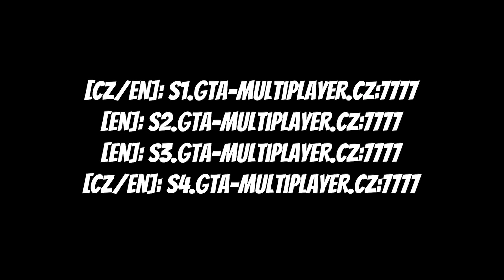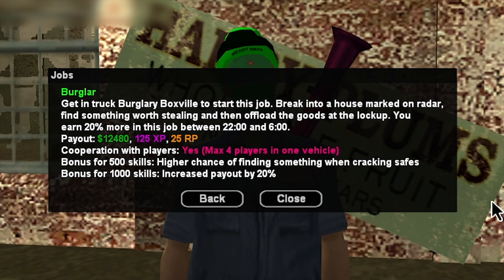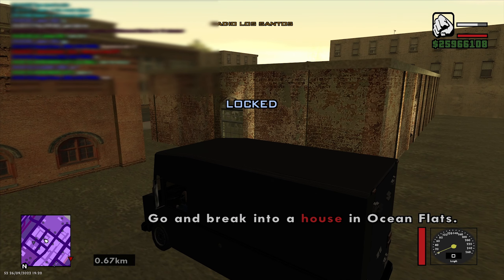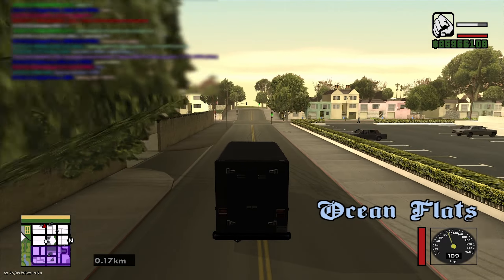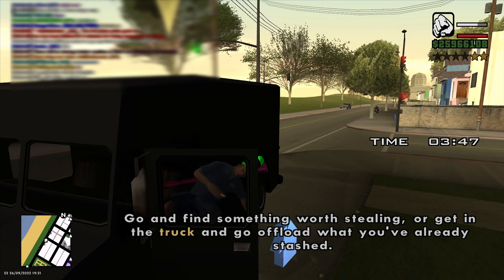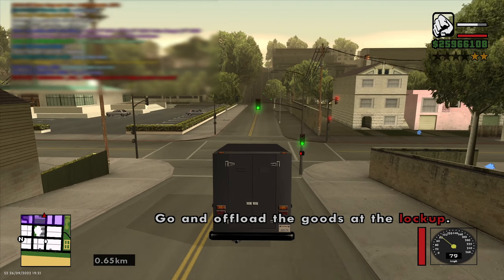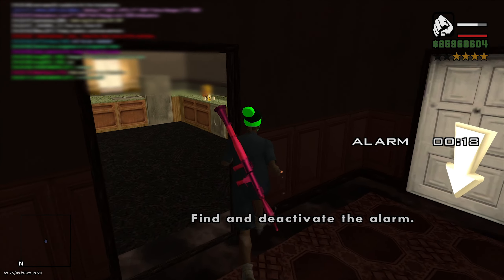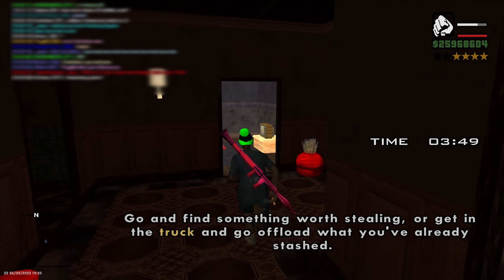GTA-MP.CZ | Welcome To Los Santos - Burglary Job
In the burglary job you go to a house marked on the radar, steal some things and then drop it off. Its a fun and easy job to do, but because it's an illegal job to do I would recommend you to do it in San Fierro or Las Venturas.

[CZ/EN]: s1.gta-multiplayer.cz:7777
[EN]: s2.gta-multiplayer.cz:7777
[EN]: s3.gta-multiplayer.cz:7777
[CZ/EN]: s4.gta-multiplayer.cz:7777